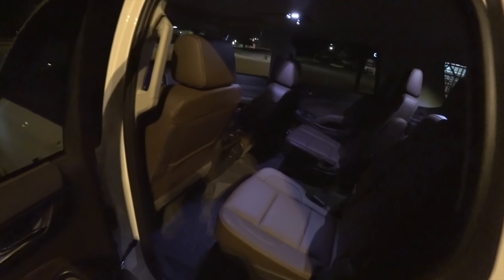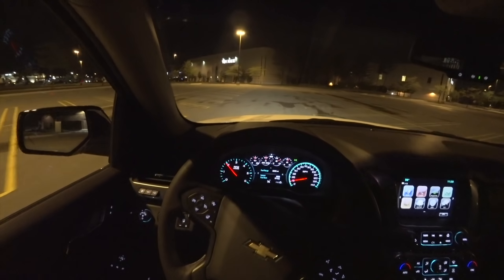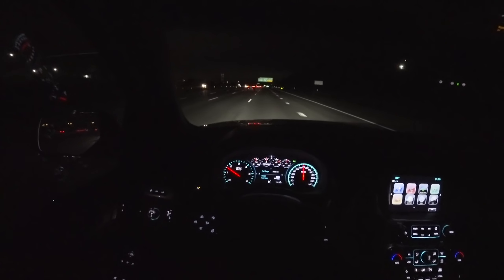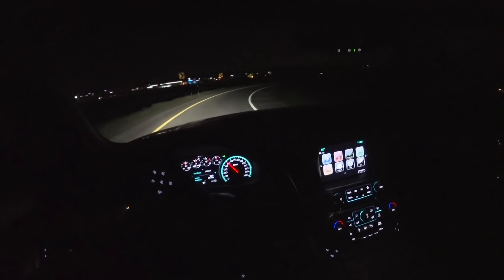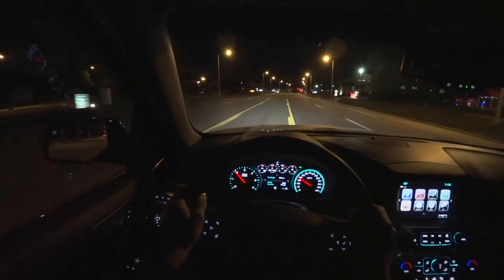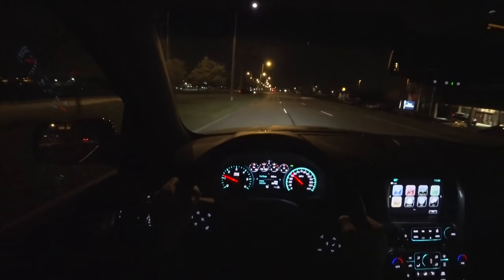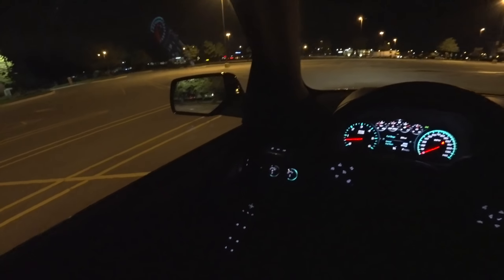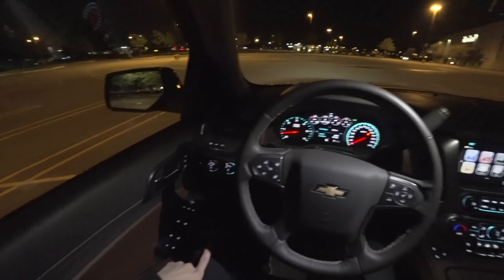2018 Chevrolet Tahoe RST Performance Edition - POV Night Driving Impressions (Binaural Audio)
Front-engine, 4WD, 7-pass, 4-door SUV
6.2L/420-hp/460-lb-ft* OHV 16-valve V-8
10-speed automatic
CURB WEIGHT (F/R DIST) 5,752 lb (52/48%)
LENGTH x WIDTH x HEIGHT 203.9 x 80.5 x 74.4 in
EPA CITY/HWY/COMB FUEL ECON 14/22/17 mpg

-Filmed with the Sony FDR-X3000 4K Action Camera
-Audio recorded with Roland CS-10EM Binaural Mics
-Zoom H2n recorder